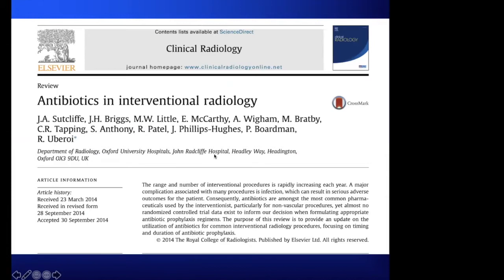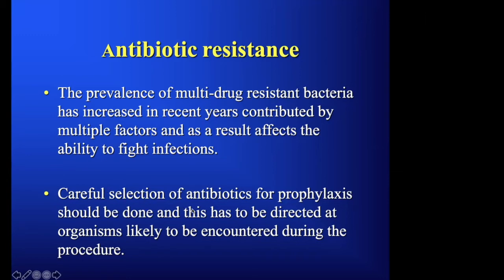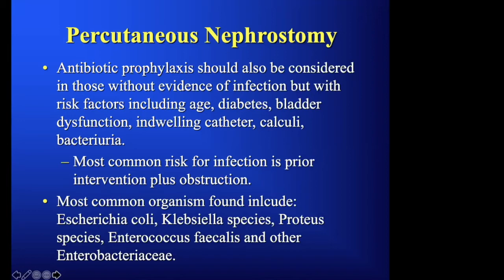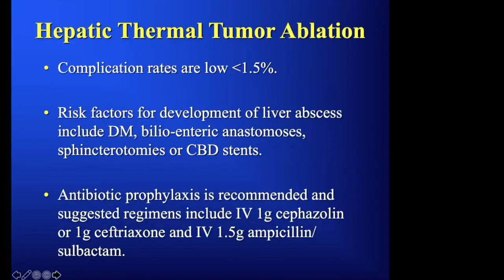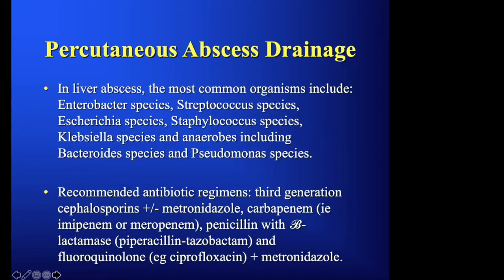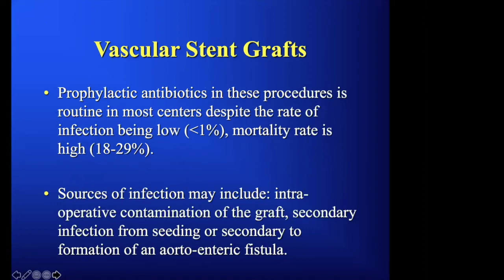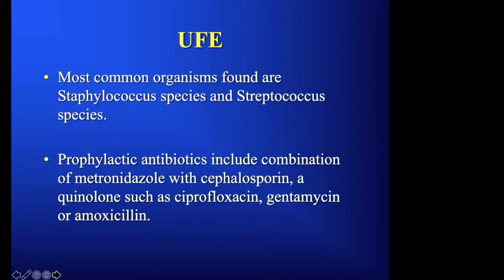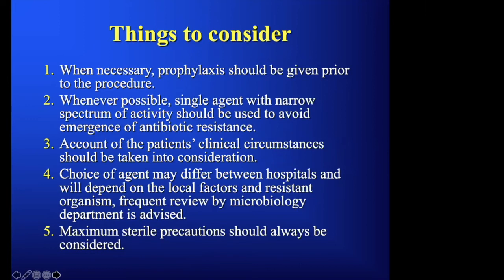Antibiotics in IR Dr. Naif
Lecture on Antibiotics in IR with Dr. Azza Naif.